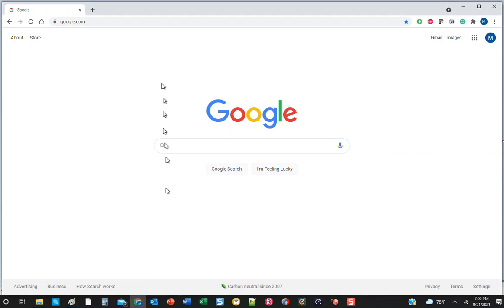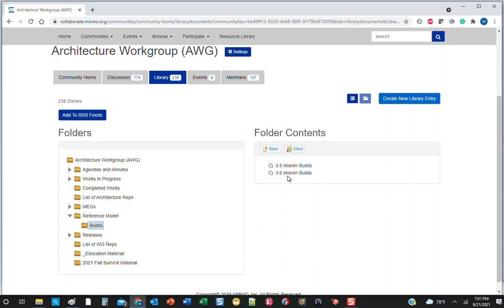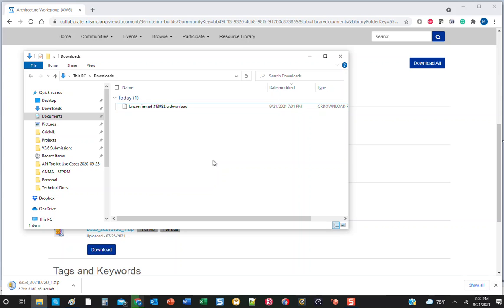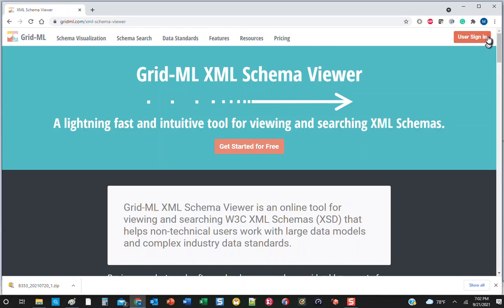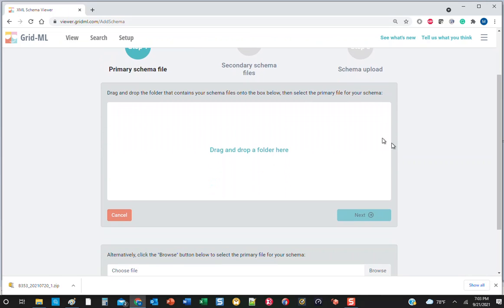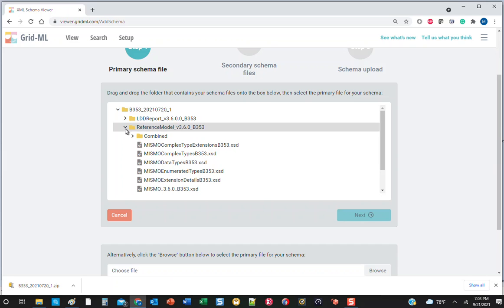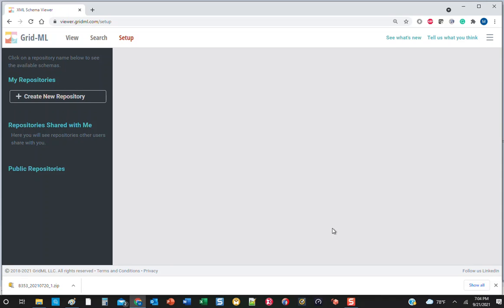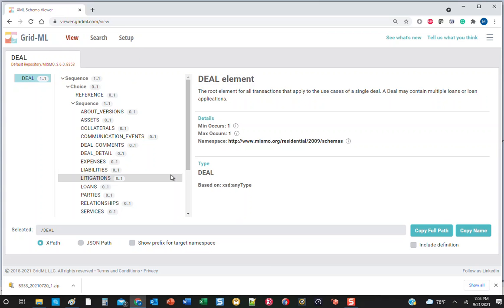How To Load an Unpublished Draft MISMO Schema into Grid ML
This video shows how to download an unpublished MISMO XML Schema from the MISMO members' website, and load it into Grid ML.